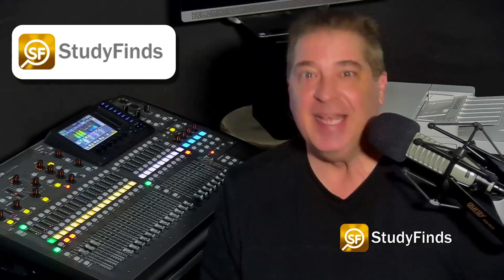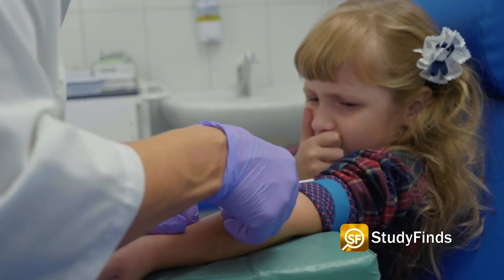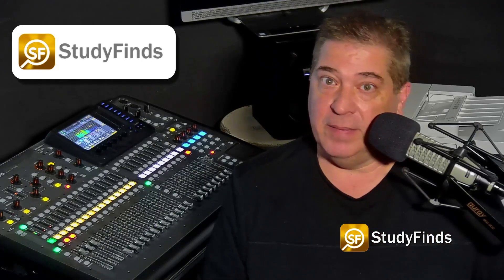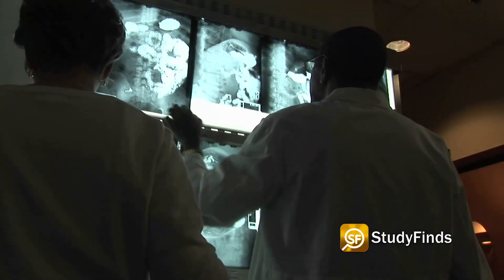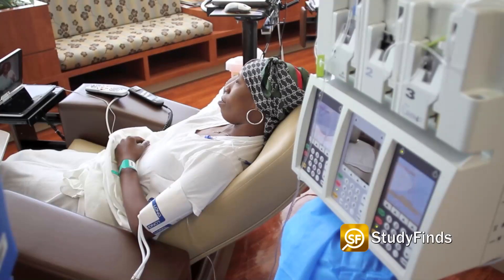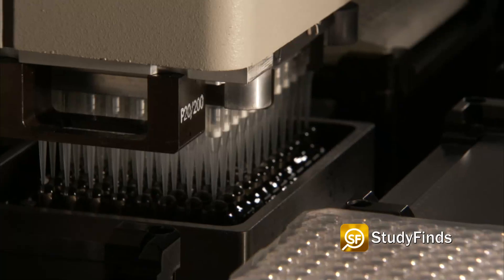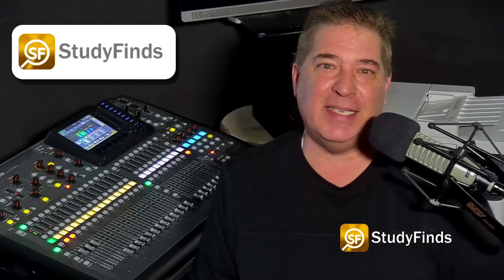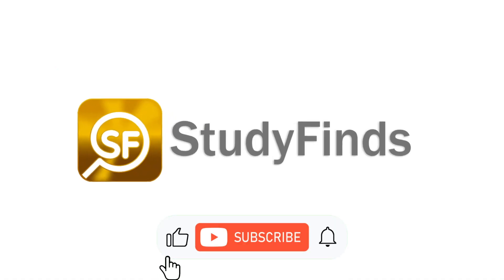Scientists Create A Blood Test That Can Detect Over 50 Genetic Diseases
Scientists have created a blood test that can detect over 50 genetic diseases.

If you hate going to the doctor – and who doesn't really - you’re going to love this ‘game-changing’ news.

Scientists are cutting down all the pricking and prodding in doctor visits by creating a single blood test to find over 50 genetic diseases.

They expect the revolutionary blood test to cut the time of diagnosis for neurological and muscular disorders from decades to days.

Researcher Kishore Kumar a researcher at the Concord Hospital in Sydney said – QUOTE – “It will help patients avoid years of unnecessary muscle or nerve biopsies for diseases they don’t have, or risky treatments that suppress their immune system.”
UNQUOTE

Some conditions found with the blood test include Huntington’s disease, fragile X syndrome, motor neuron disease, among others.

The blood test still has more trials to go through. Still, if it continues to be effective, patients will have access to earlier therapies, undergo fewer surgical procedures, and lower the number of drug side effects.

Compared to other diagnostic tests, the new technique is quicker, cheaper, and more accurate.

The test scans a patient’s genome using a single DNA sample from a patients blood – Then – scans for abnormally long repeats within the patient’s genes, which researchers say are the hallmarks of disease.

The testing device is compact, comparable to the size of a stapler and costs about a thousand dollars which is cheaper than the current – hundreds of thousands needed for current DNA sequencing tests.

Researchers say the blood test should be available in 2 to 5 years if all goes well.

Video Credit:
Videvo – Videvo.net
Sam Jae – Pexels.com